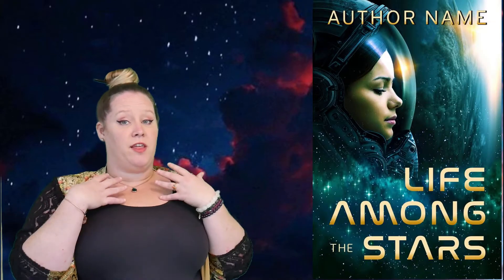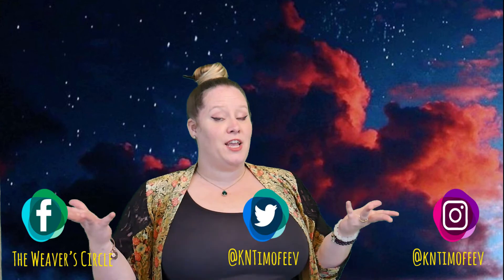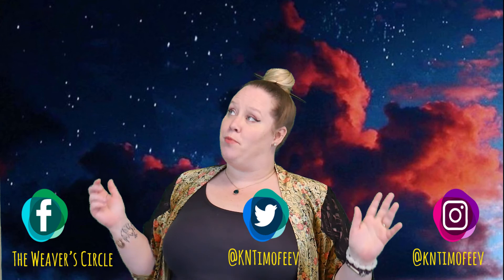Designing Book Covers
Links to some of the sites I mentioned in the video.

Want to sample my books before you buy?  Want to know what’s new in my world?

Where to summon me